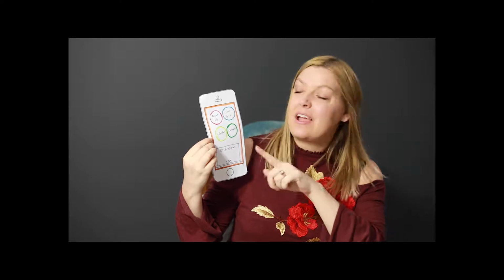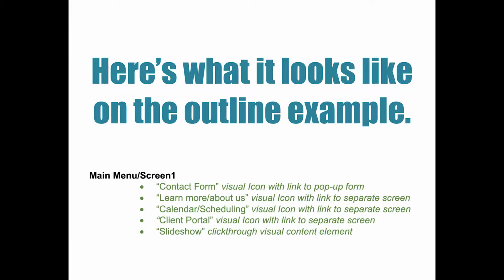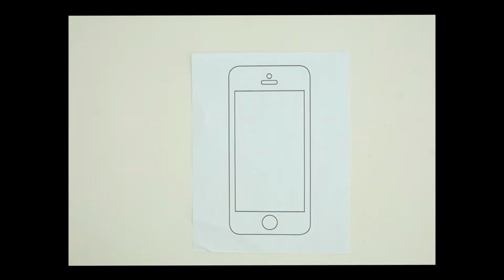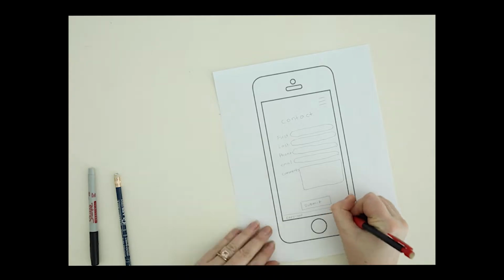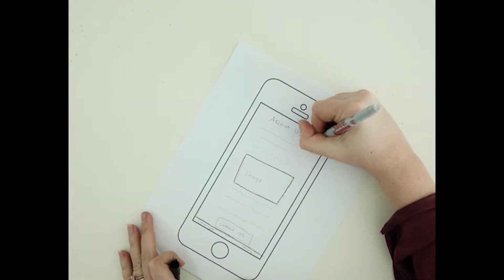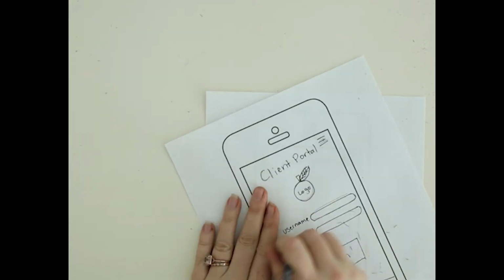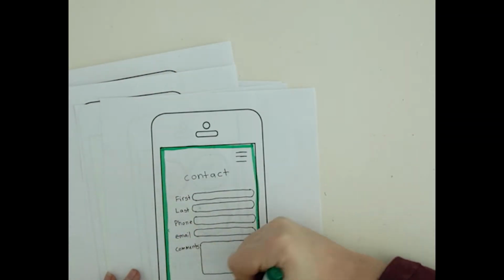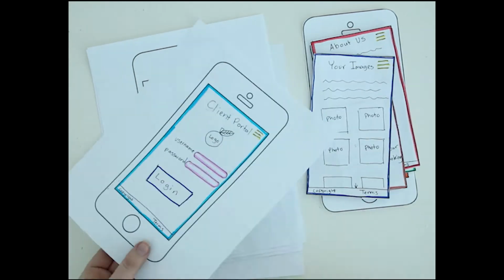How to create a low fidelity prototype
This is my process for creating a low fidelity prototype for mobile application UX design.